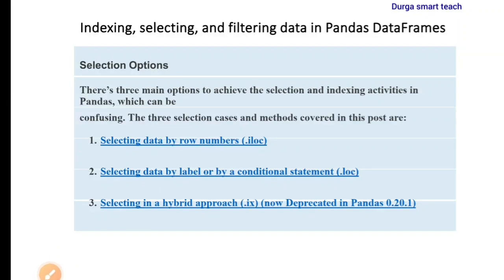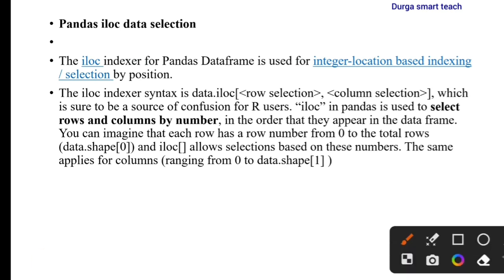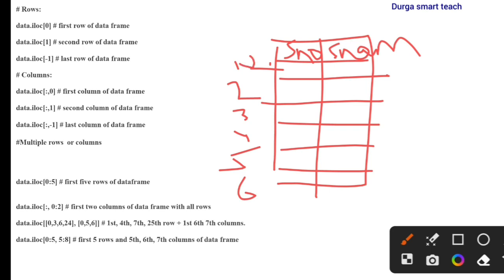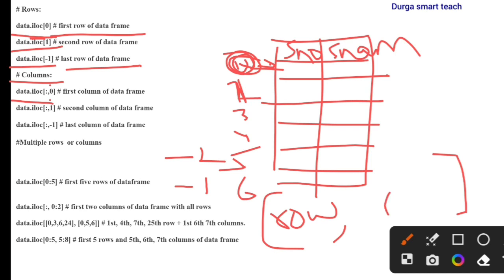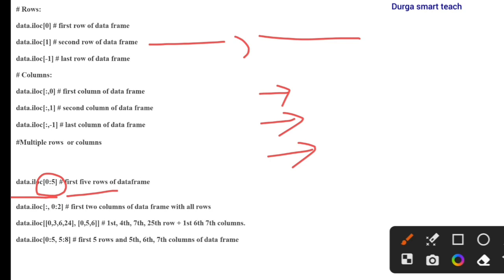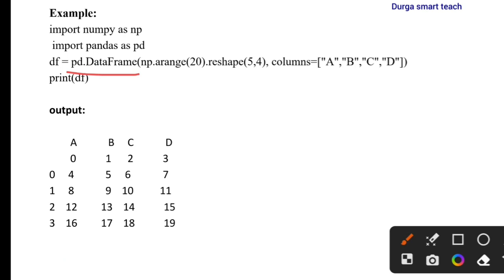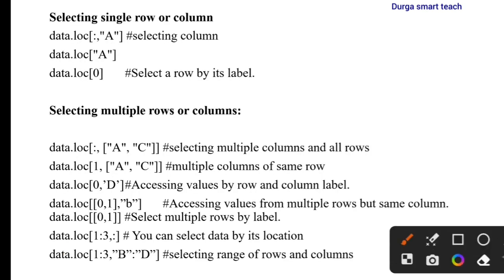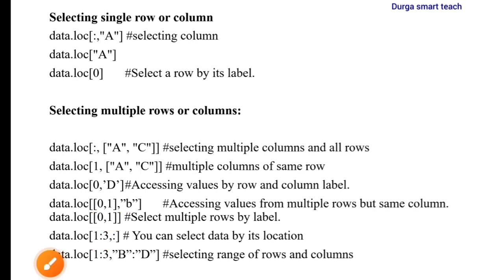Indexing, Selecting and Filtering Data in DataFrame